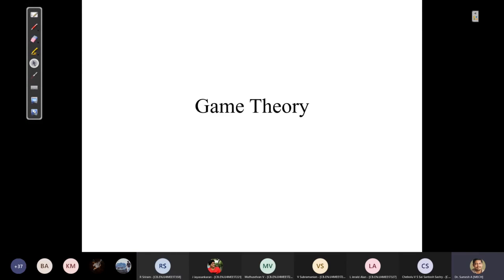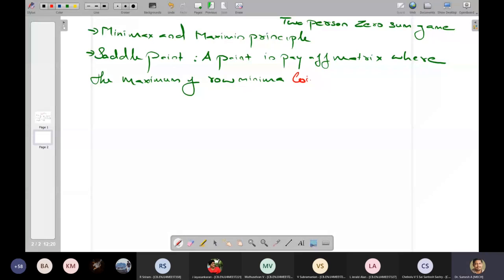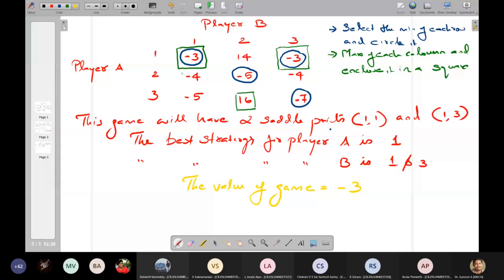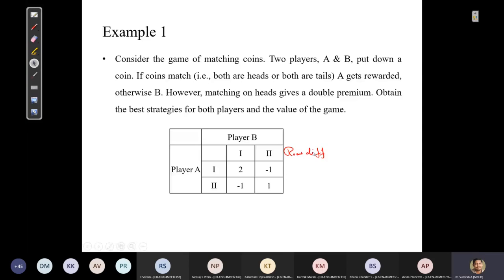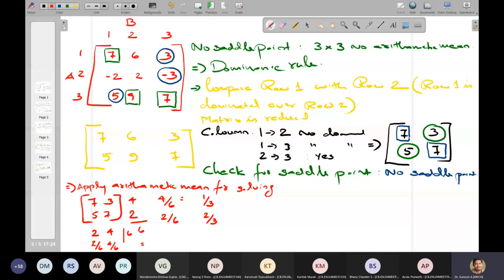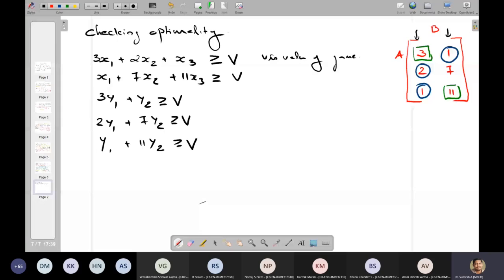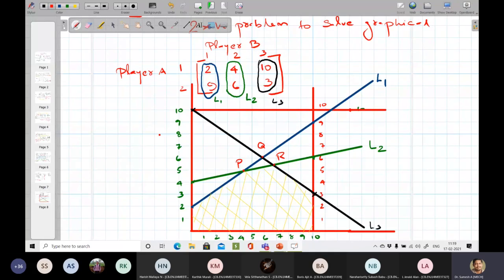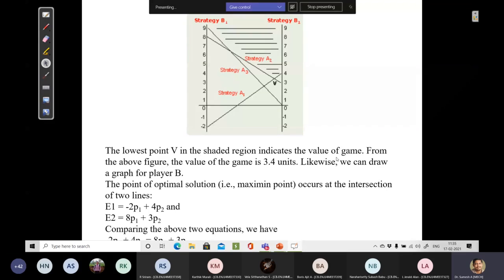operations research GAME THEORY